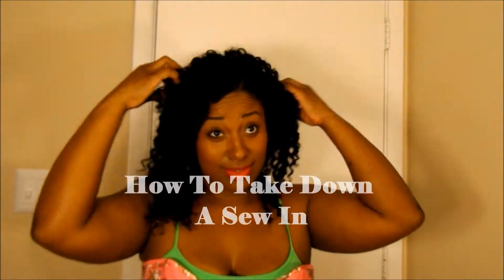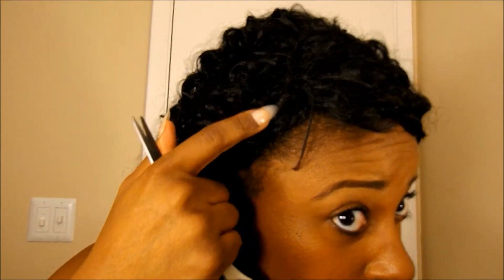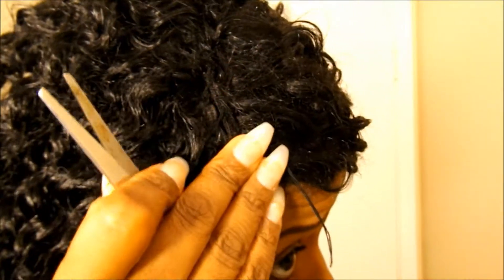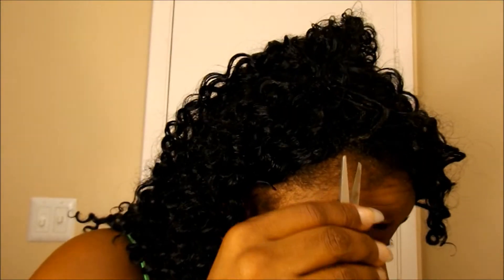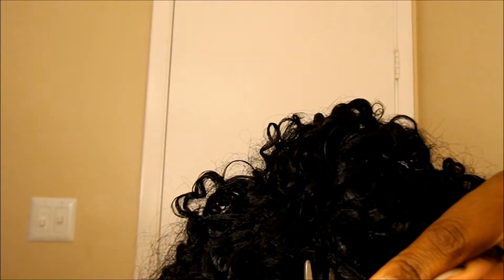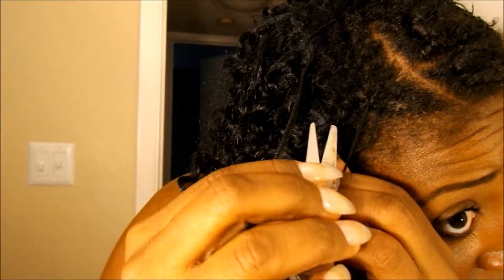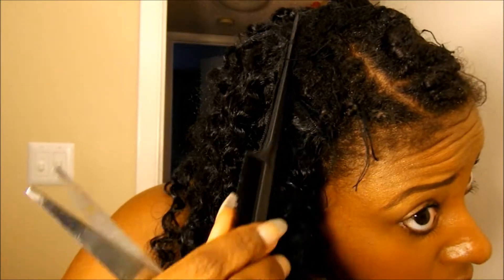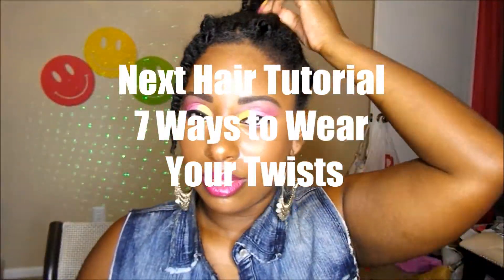How To Safely Remove Sew-In Extensions (Without Damaging Your Hair)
Today's hair tutorial will take you back to basics. For those of you who need the tip today I will share with you how to remove or take down a sewing. This process is a crucial step in ensuring that your sew ins are beneficial and not a head ache for you.

Check Out How I installed this Sew In Here Full Head Double Invisible Part Sew In Step By Step